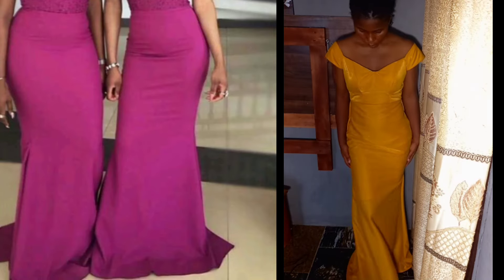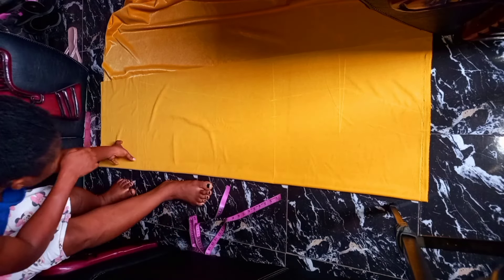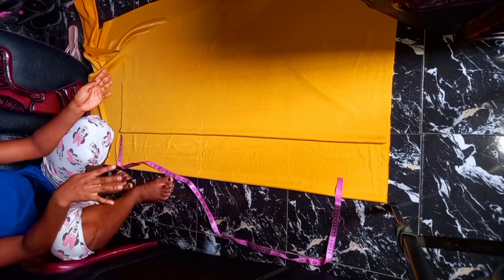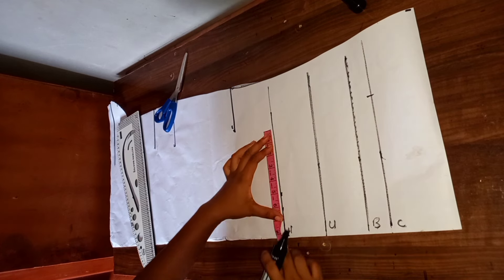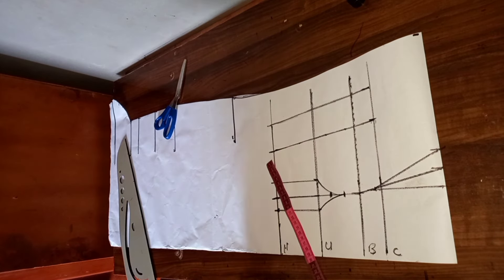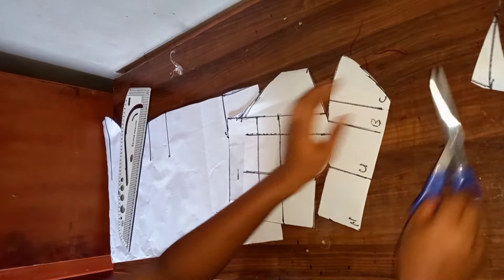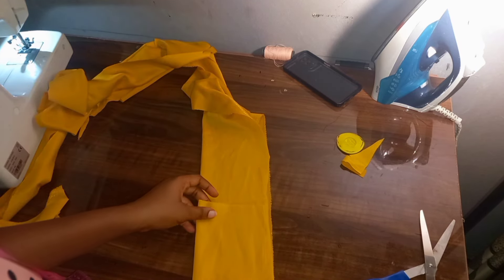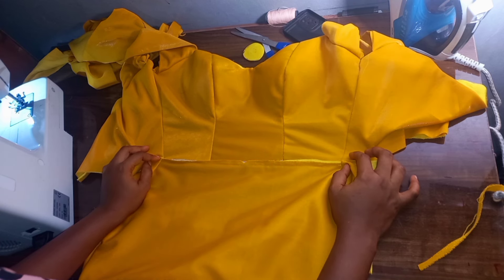How to cut and sew off shoulder Bustier /Mermaid gown with train //Bridesmaid dress